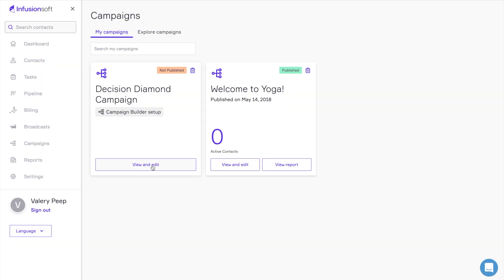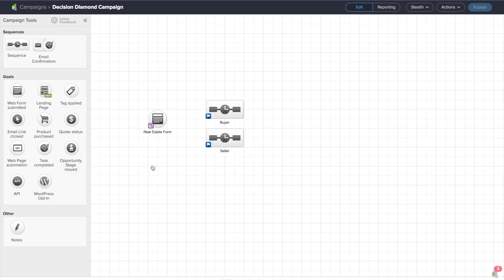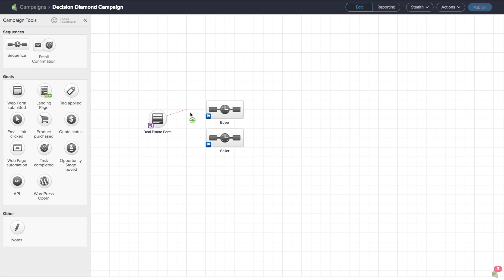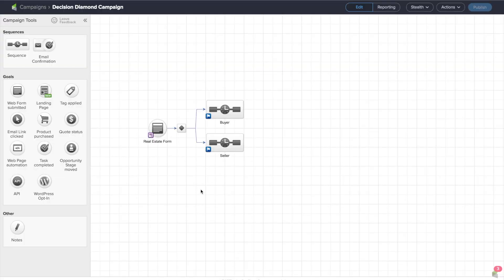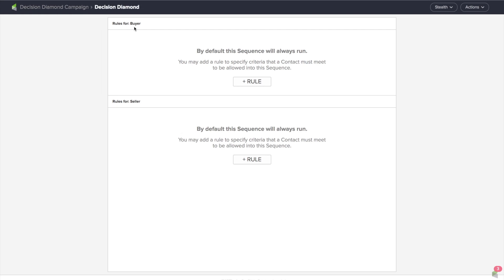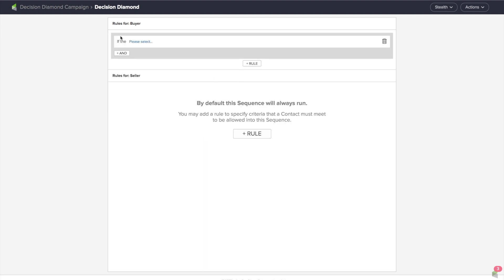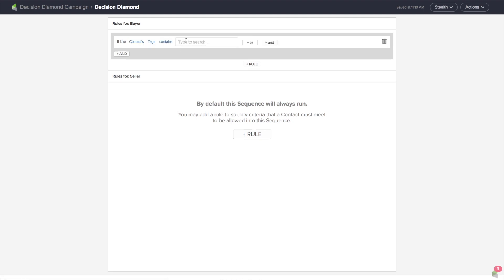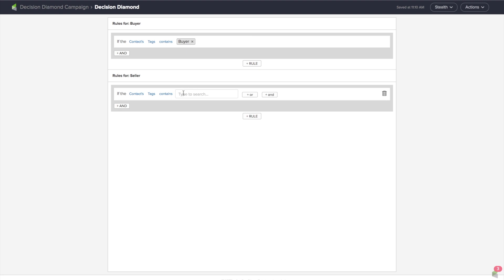Decision diamonds in Infusionsoft (advanced topic)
Dan and Ernest share an intermediate topic on why you would use a decision diamond and how to create one in Infusionsoft. Decision diamonds help you usher your customers to the right follow-up. Check it out!

Infusionsoft’s powerful customer relationship management (CRM) software integrates with apps you use daily to get your sales and marketing efforts more organized, deliver personalized follow-up service, and close more sales.